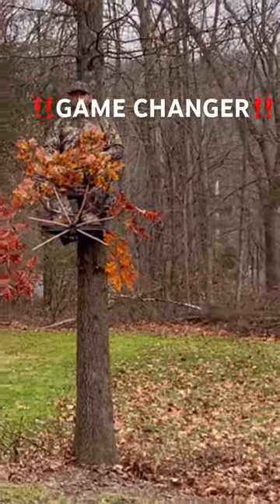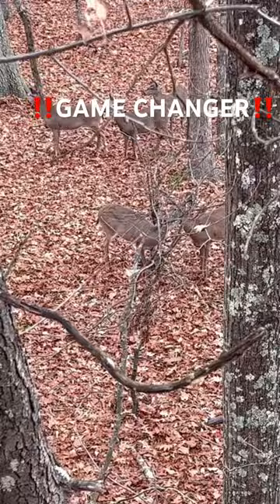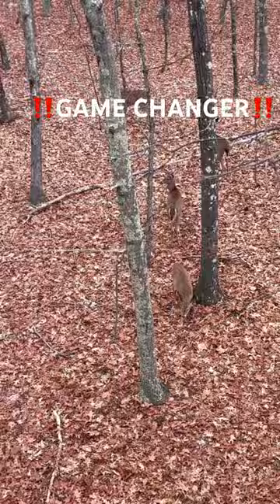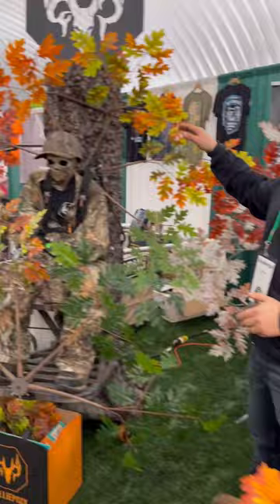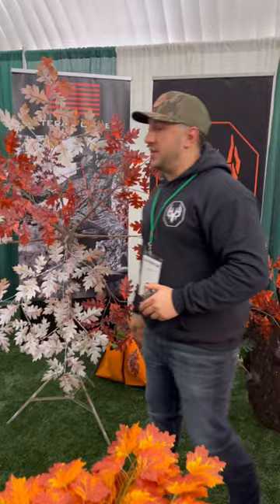GHILLIEPUCK IS AN ABSOLUTE GAME CHANGER